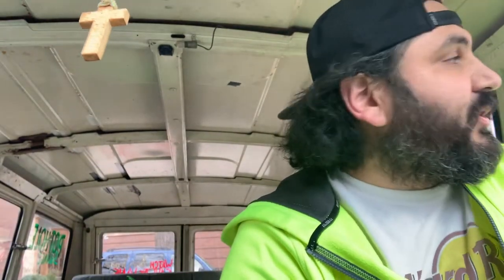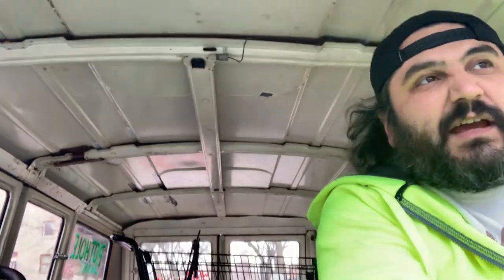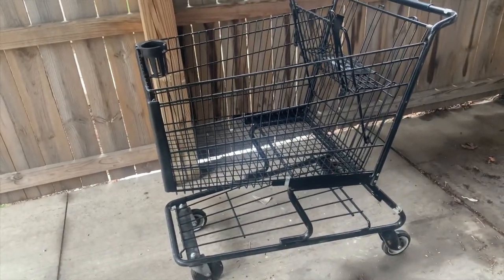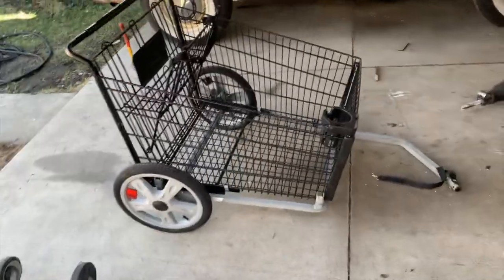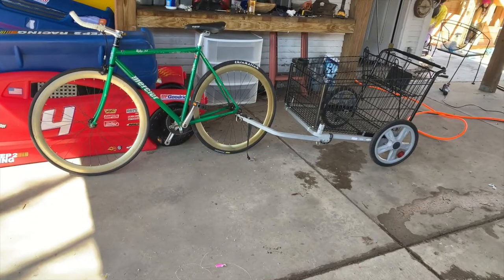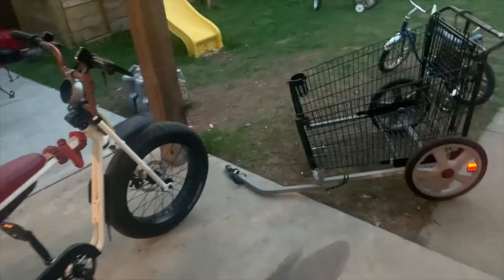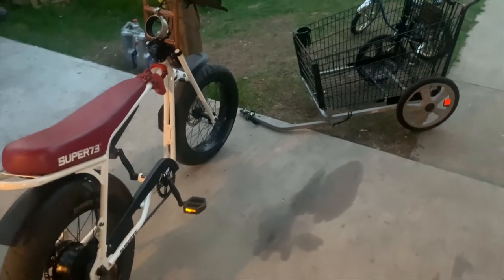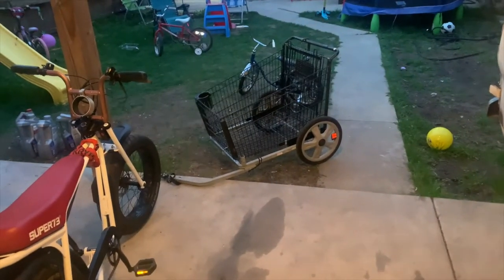DIY Shopping Cart Bike Trailer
In this video I find a lost shopping cart and cut it up and add it to my kids bike trailer